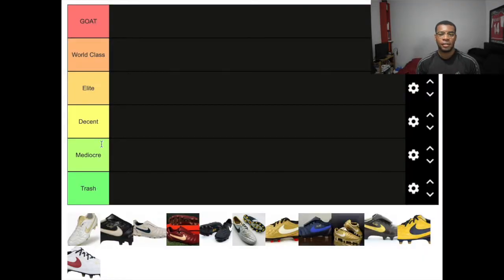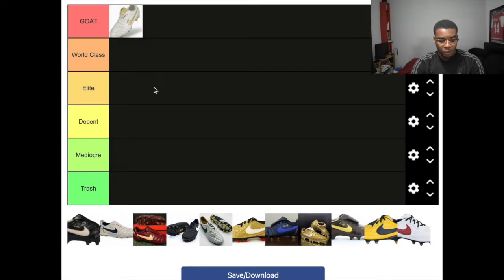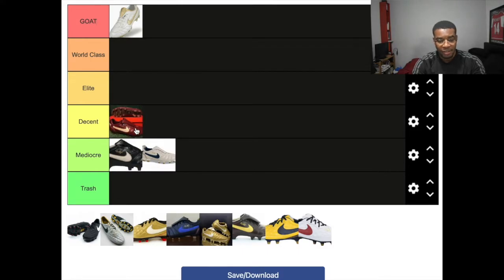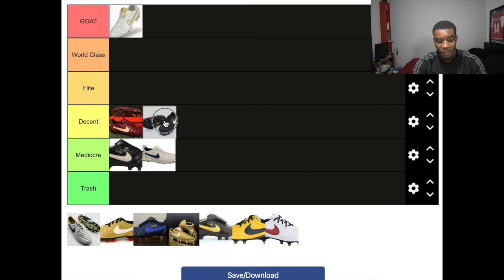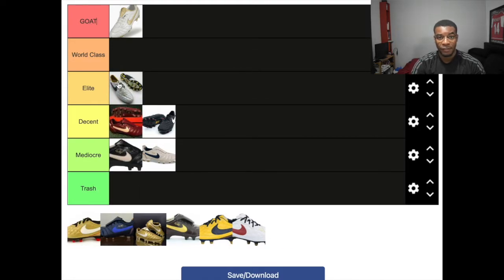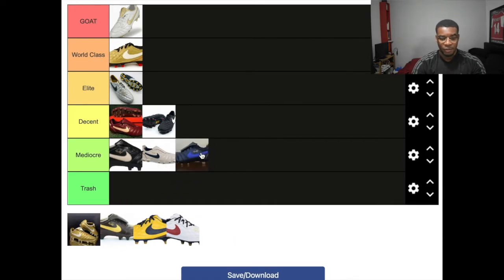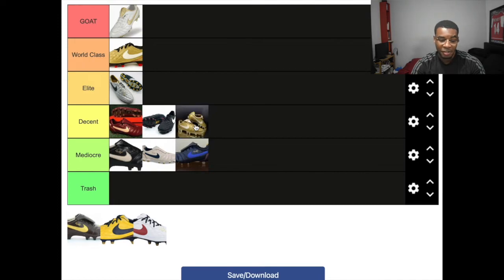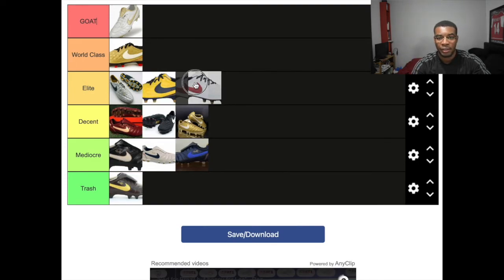Ranking all of Ronaldinho's signature football boots - Tier List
First video of a new tier list series. In this video I rank all of Ronaldinho's signature football boots that he wore during his career.